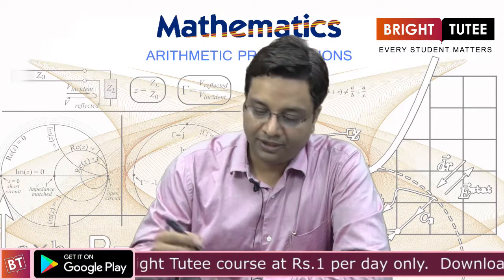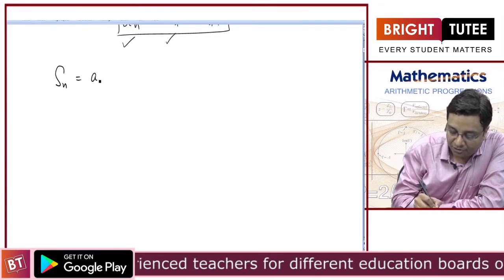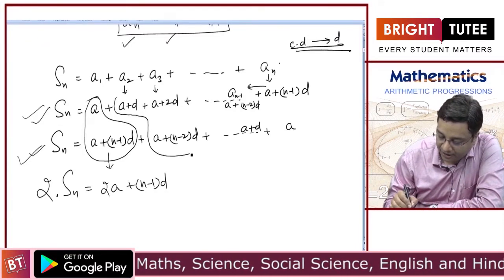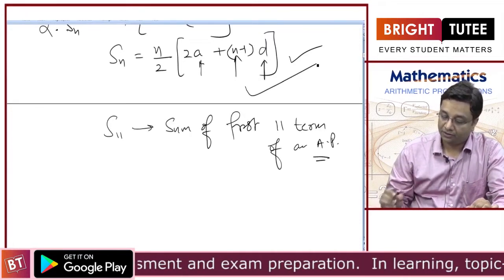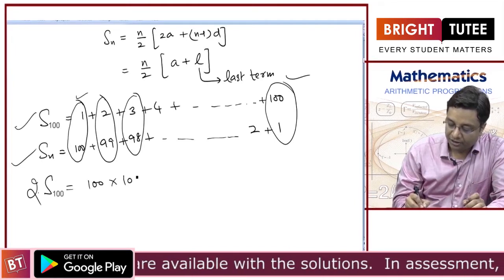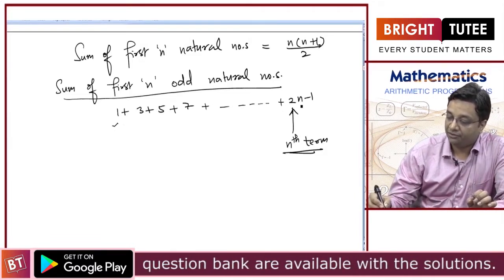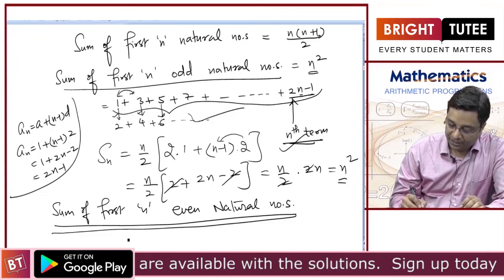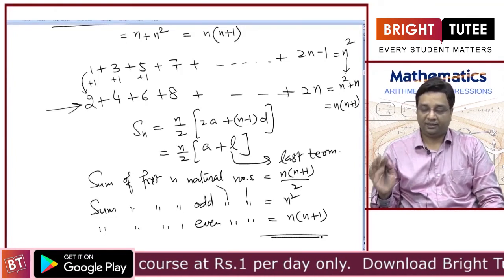Concepts and examples - Class 10 Mathematic, Chapter 5 - Arithmetic Progressions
Offered Subject
Mathematics
Science
Social Science
English